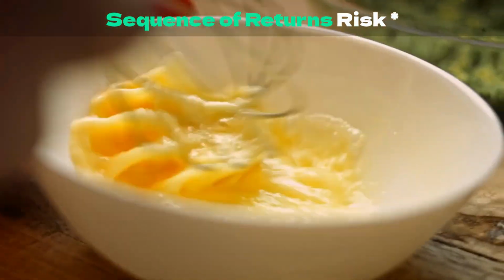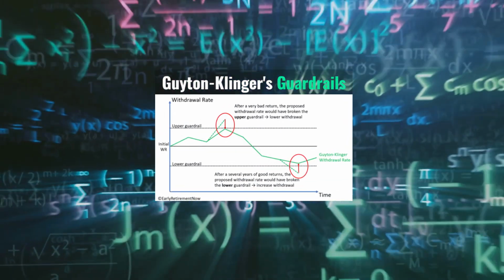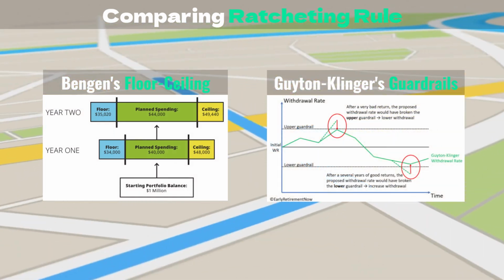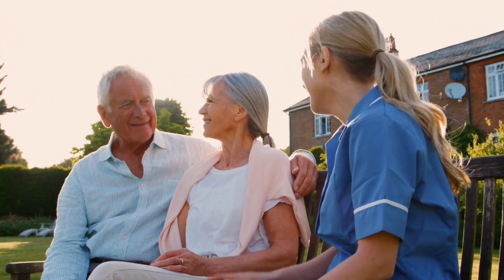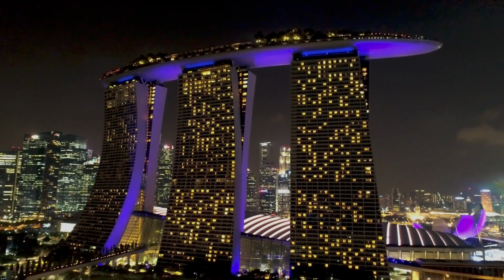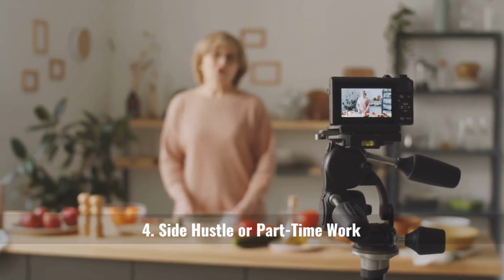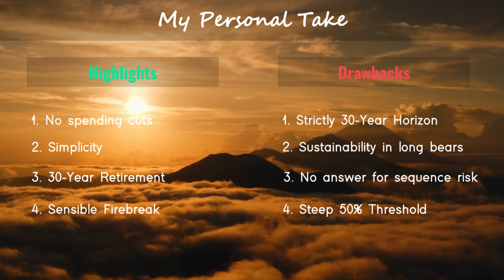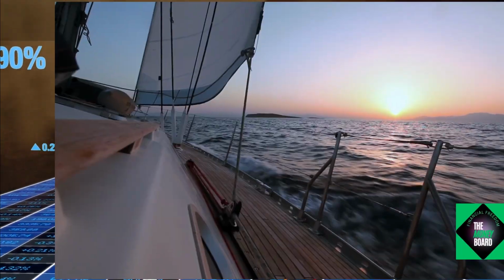Kitces Ratcheting Rule: Safely Increase and Maximise Spending in Retirement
Tired of rigid retirement spending plans? The Kitces Ratcheting Rule offers a flexible and potentially safer way to increase spending in retirement while guarding against market downturns. This video, unlike many withdrawal strategies, guarantees never to cut your spending, making it unique.

We delve into:
- How the Ratcheting Rule works compared to other popular strategies like Bengen's Floor-Ceiling and Guyton-Klinger Guardrails.
- Benefits, drawbacks, and personalized adjustments for the Ratcheting Rule.
- Complementary strategies for financial stability and mitigating sequence risk.

Join me in exploring the Ratcheting Rule and optimizing your retirement plan.  If you're retiring into a down market or are worried about retiring into one, this video is a must-watch.

*Chapters:*
- 00:00 - Introduction
- 00:51 - Sequence of Returns Risk
- 01:30 - Dynamic Withdrawal Strategies
- 02:01 - Kitces Ratcheting Rule
- 03:20 - Comparison with other Dynamic Withdrawal Strategies
- 04:13 - Drawbacks of Ratcheting
- 06:08 - Complementary Strategies
- 08:19 - My Personal Take

This channel is focused on helping you to build wealth, reach your personal finance goals and achieve financial freedom.
➤ Financial Freedom
➤ Personal Finance
➤ Building Wealth
➤ Investing
➤ Retirement